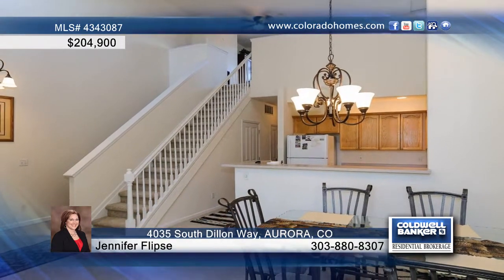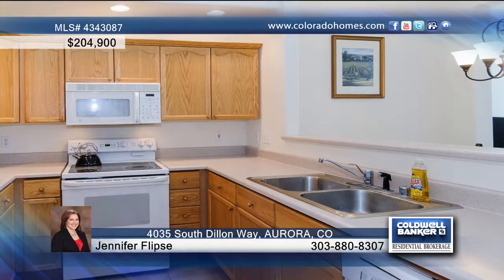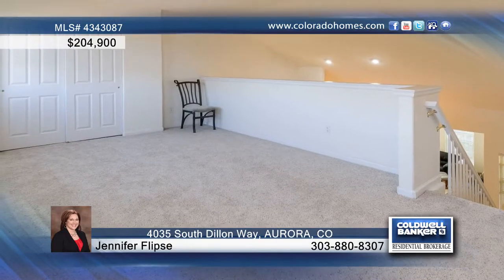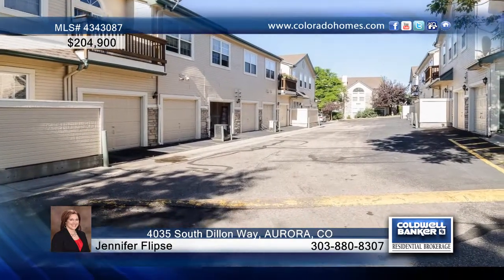4035 South Dillon Way AURORA, CO Homes for Sale | coloradohomes.com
4035 South Dillon Way, AURORA, CO
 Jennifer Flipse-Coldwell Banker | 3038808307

Don't look any further, this condo is perfect.  The large open floor plan comes with 2 bedrooms, 2 bathrooms, a finished loft and tons of windows that let in tons of natural light.  Great location, minutes from Carson Park, Cherry Creek State Park and Reservoir, and Meadow Hills Golf Course.  Excellent Cherry Creek Schools.  The finished loft could be a third bedroom, game room or movie room, you decide!  New room, new laminate flooring in the bathrooms and entry way.